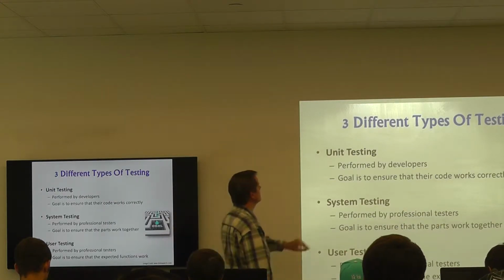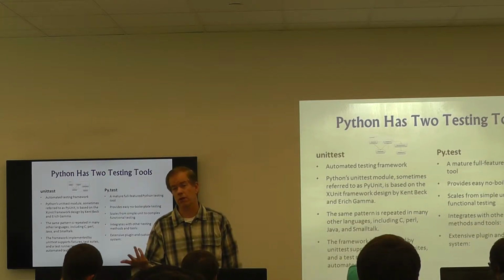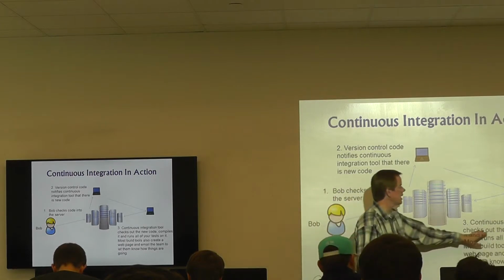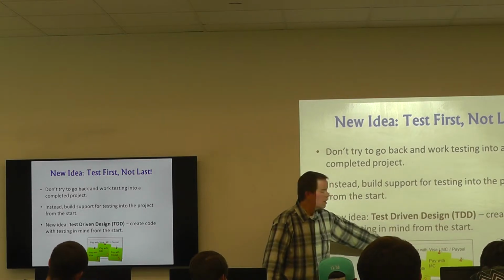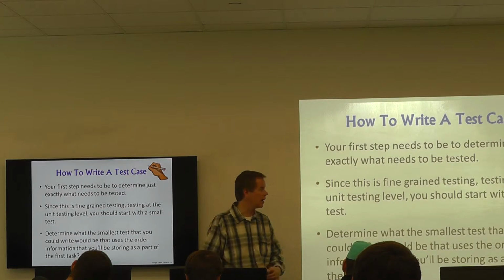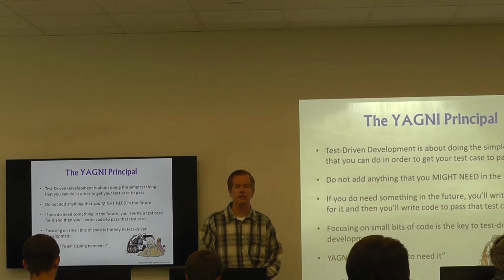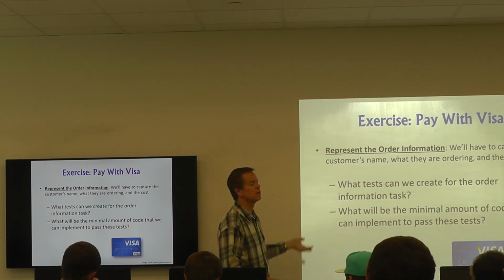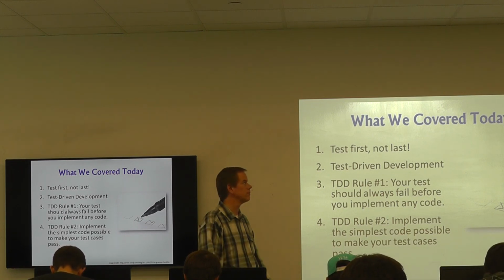COP2271C - Class #13 - Test Driven Development, Part 1